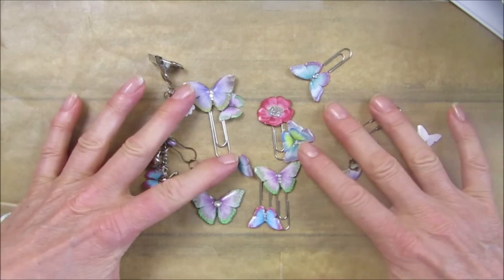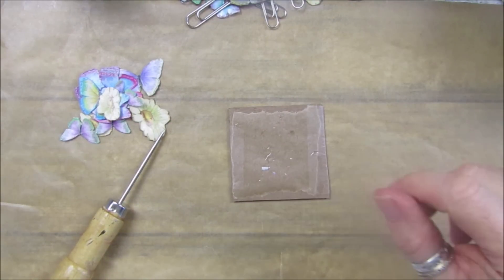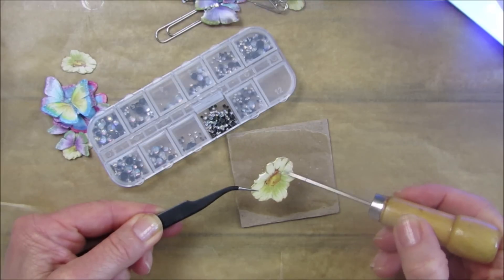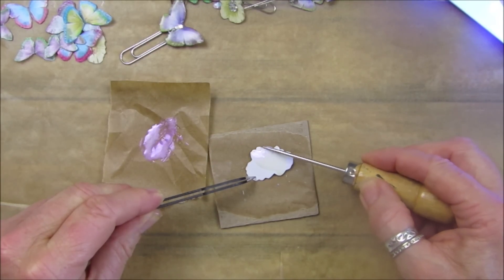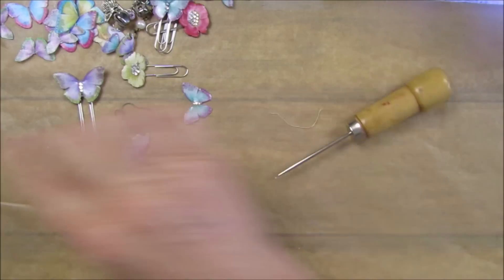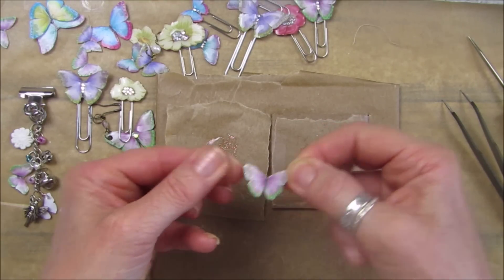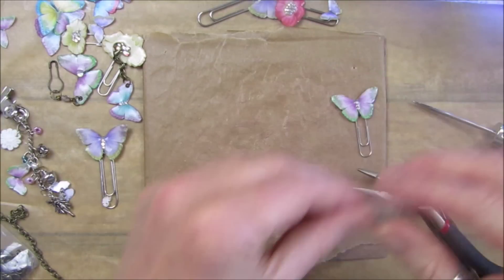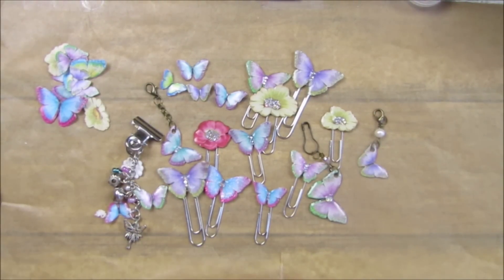UV Resin Paper Clips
Happy Sunday to you all, I have been having a lovely play today with my new UV Resin, which was a gift from Andy for my birthday. I have been making beautiful paperclips. Such fun to do.
Daisy Ephemera Set
Mini Fussy Cut Butterflies
The Calendar Journal Shabby Accessories Pack

US - Amazon.com
UK - Amazon.co.uk